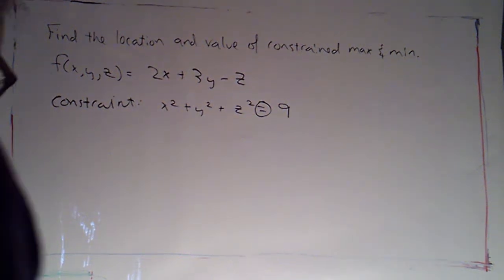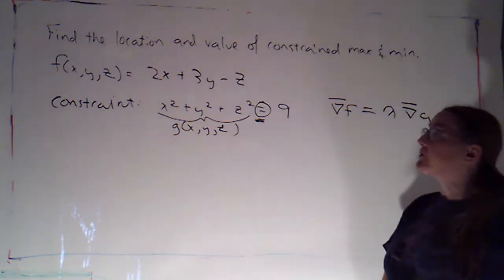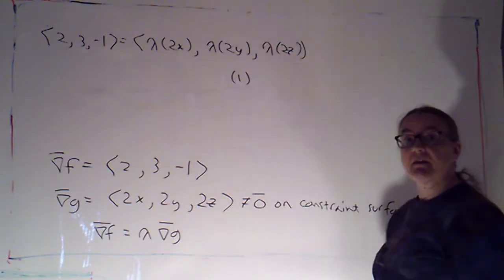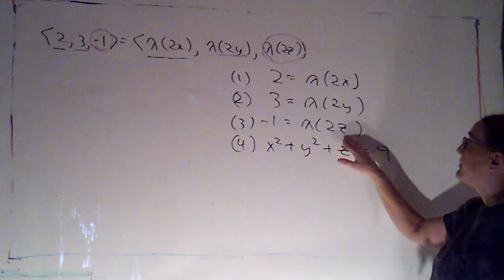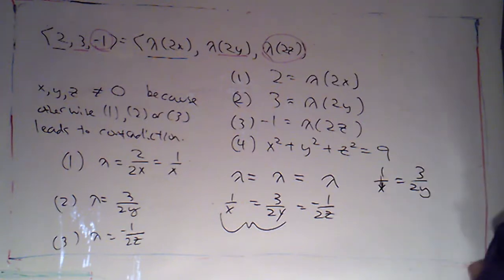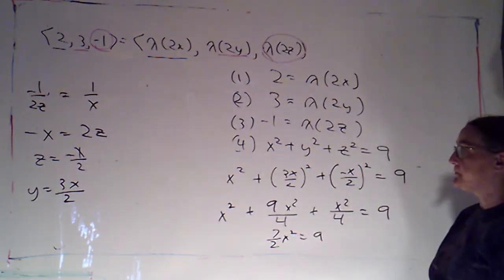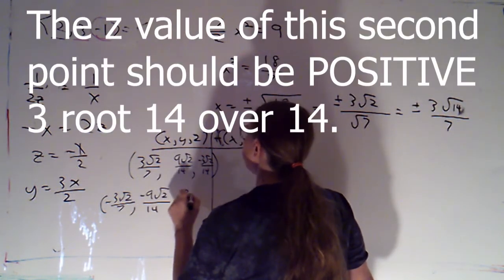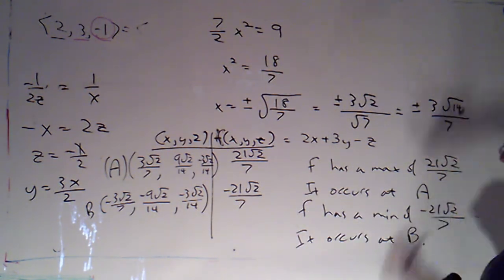3C 14 8 part 8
We optimize a linear function constrained to a sphere.